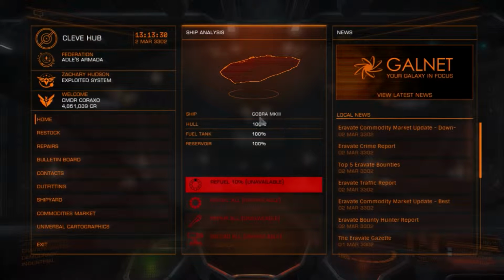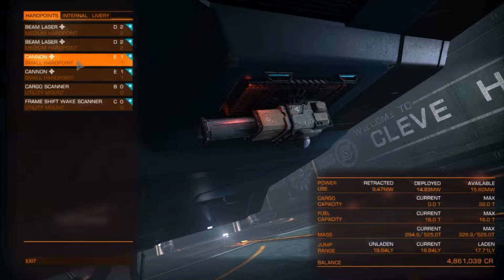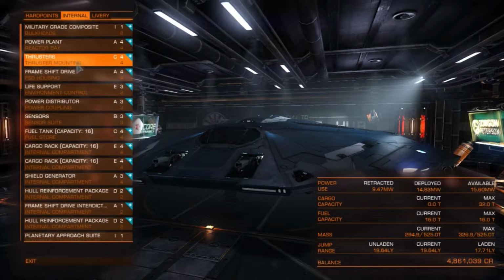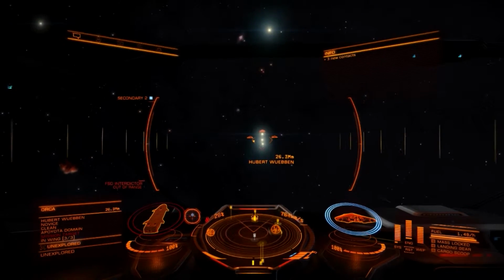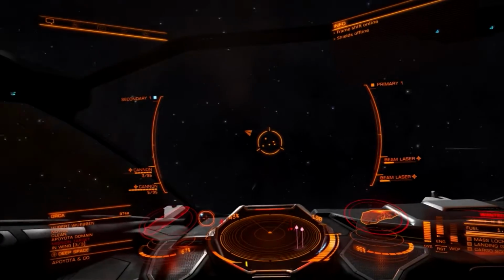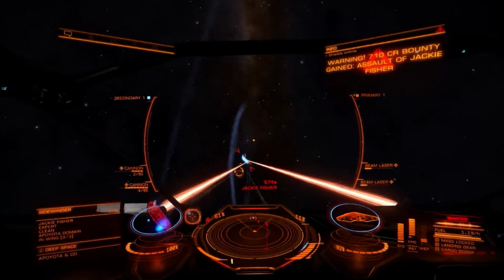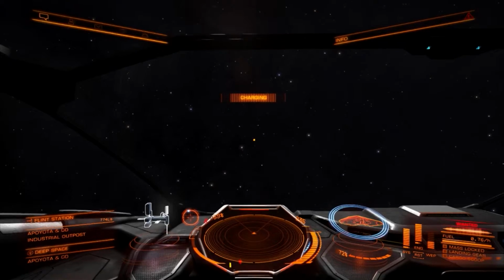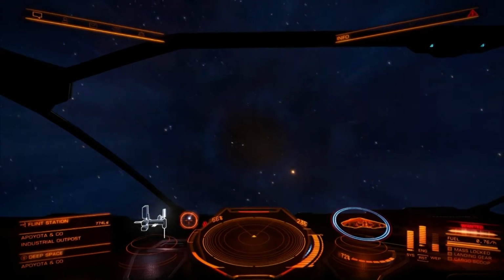Elite: Dangerous Cobra mk3 setup & Assassination mission fail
Quick look at my Cobra mk3 setup and then an assassination mission fail. My first upload, video and audio quality questionable.

1366 x 768
gtx 970 4gb
i7 4970k 4ghz
16gb ddr3 2400hmz